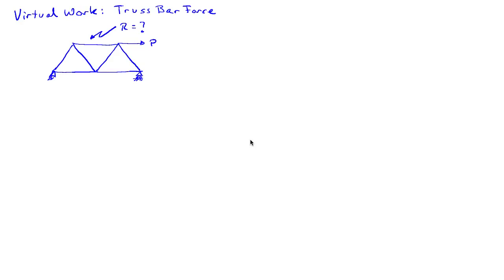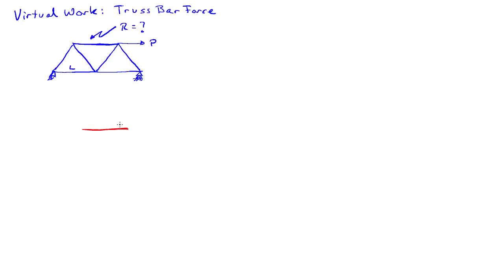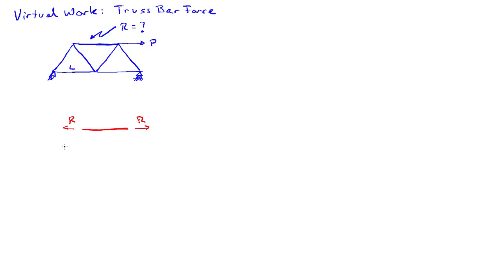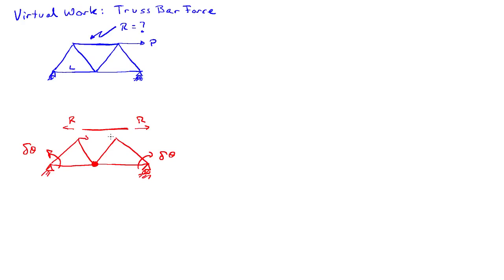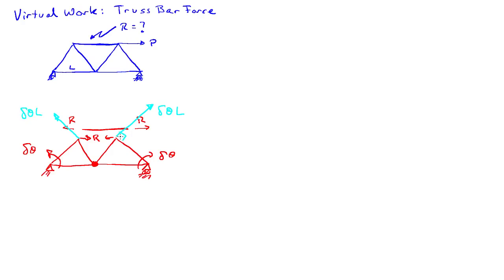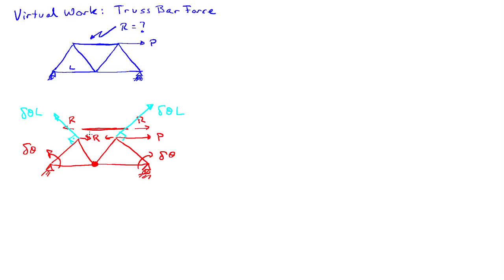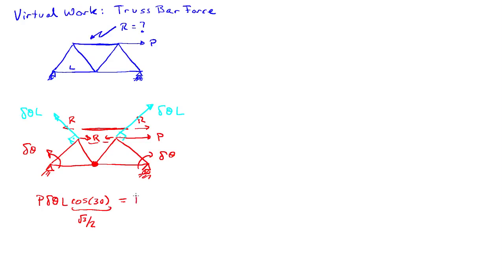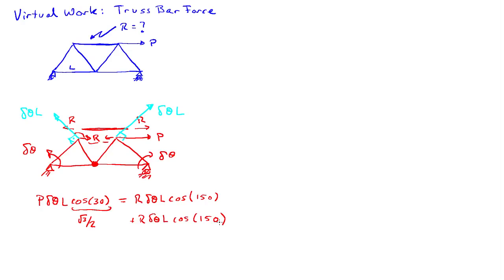Virtual Work: Internal forces in a truss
Determination of bar forces in a truss using the method of virtual work.